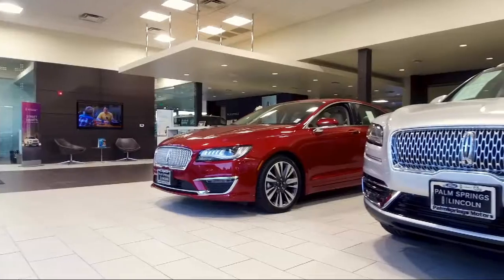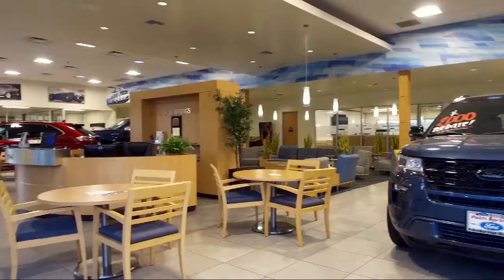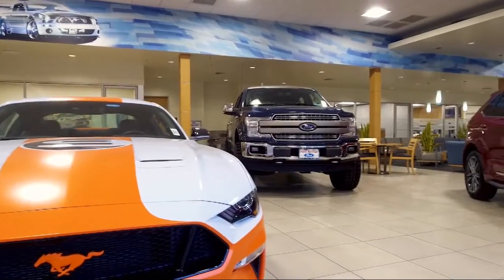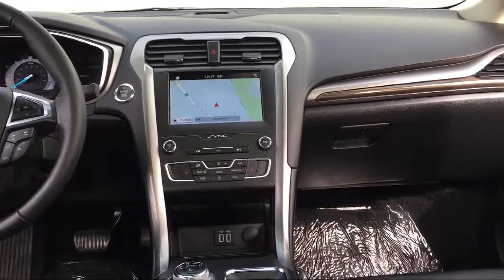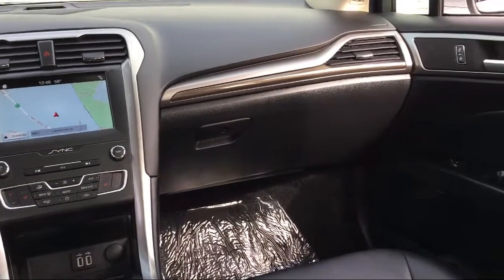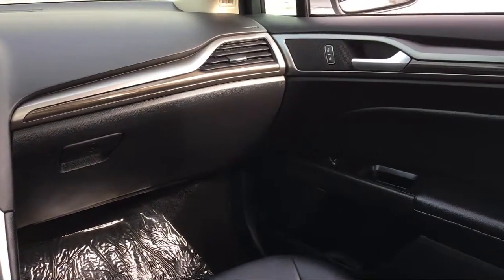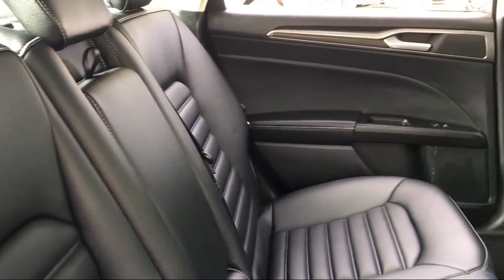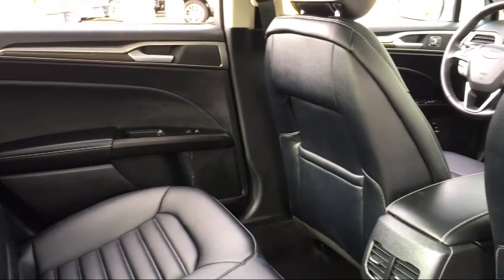Pre-Owned Vehicle Photo & Video 2019 Ford Fusion Hybrid Sedan SEL